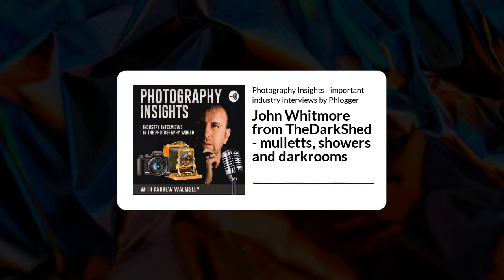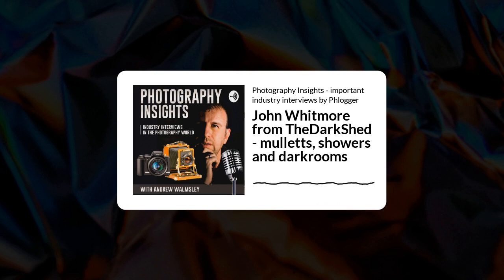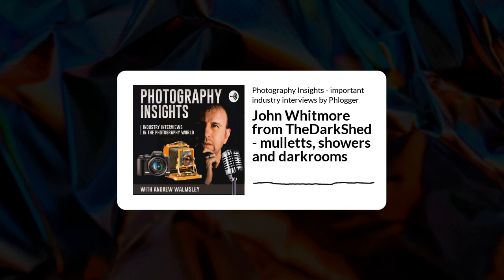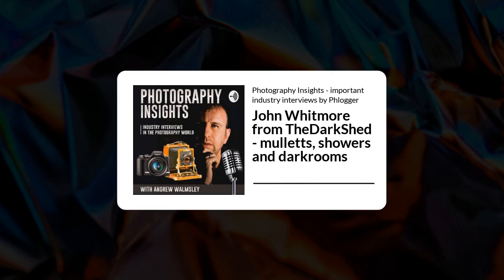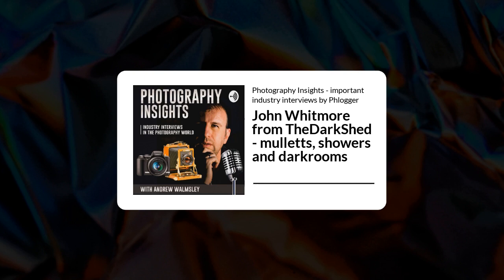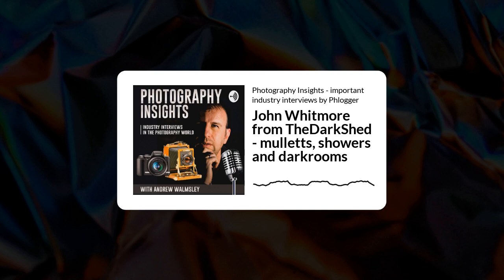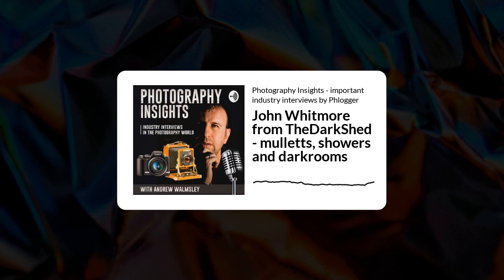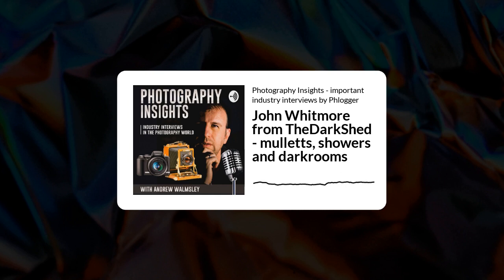John Whitmore akaTheDarkShed---mullets--showers-and-darkrooms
Check out the latest episode of Photography Insights - important industry interviews by Phlogger!